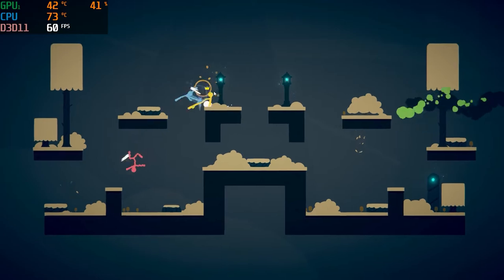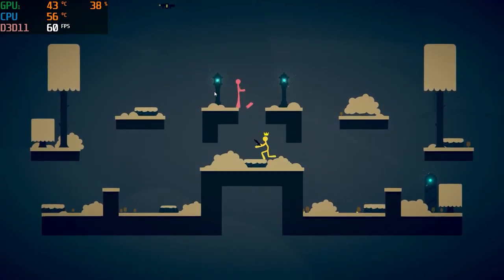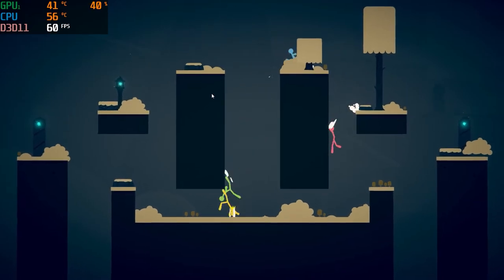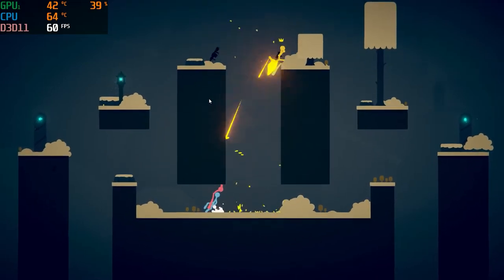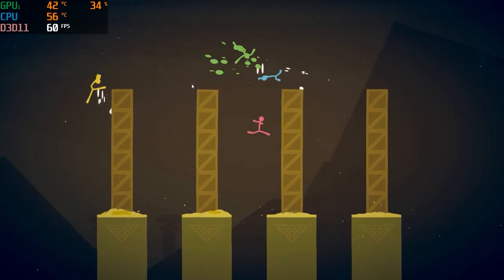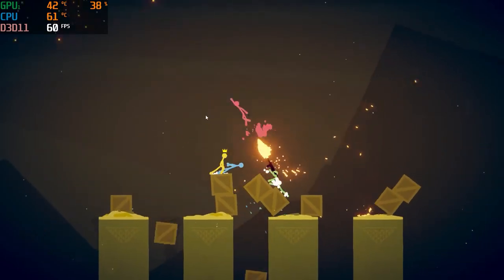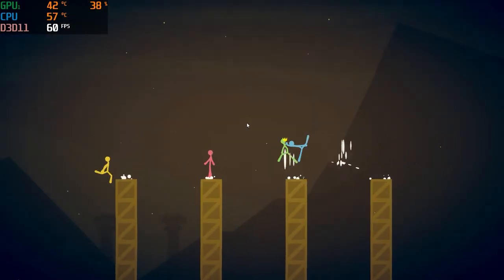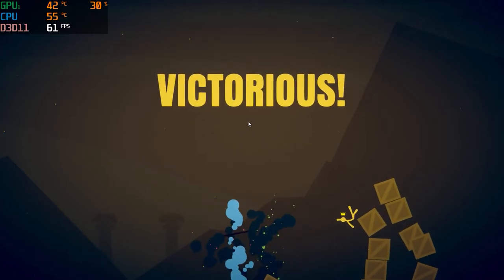Hp Pavilion Gaming laptop | GTX 1650 | i5 9300 CPU | Stick Fight The Game Test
In this video I'm testing a smaller game called Stick Fight The Game
On the Hp Pavilion Gaming Laptop we got 60FPS solid with smooth gameplay!

8GB RAM Upgrade

8GB RAM Upgrade

2070 Super Graphics Card

Ryzen 3800x